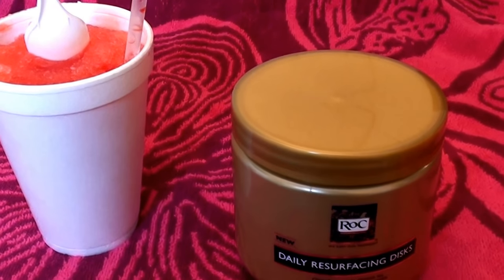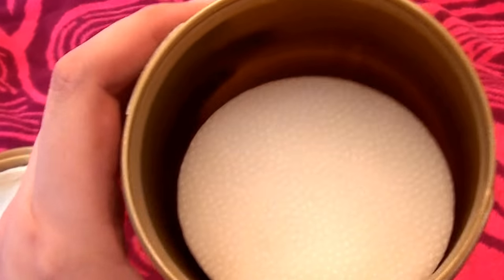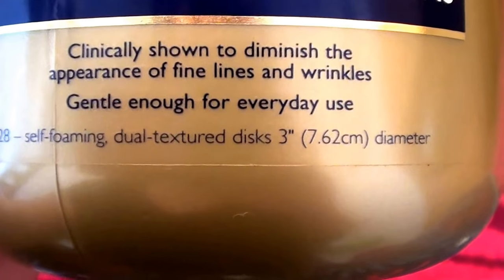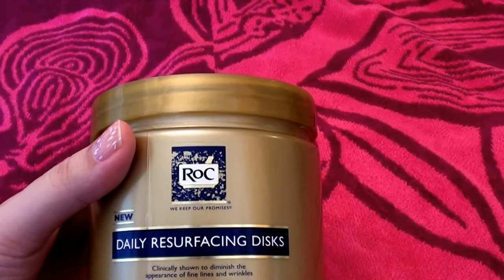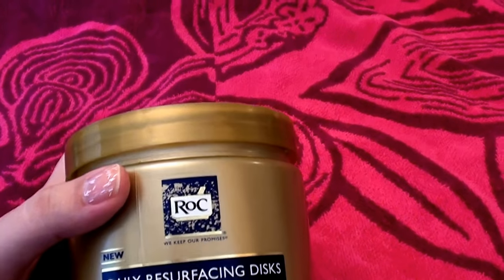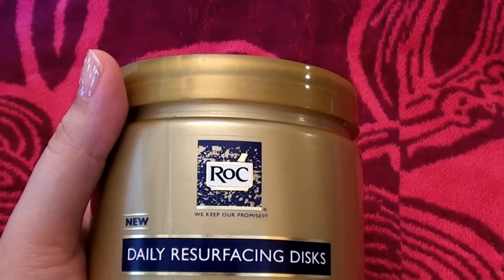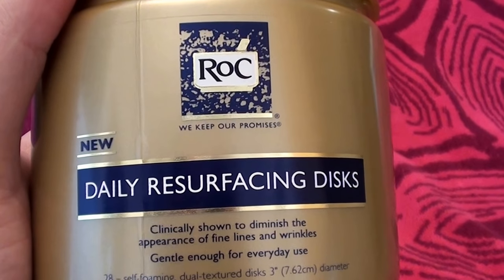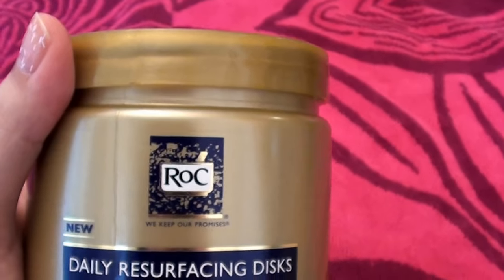RoC Daily Resurfacing Disks 28 pads